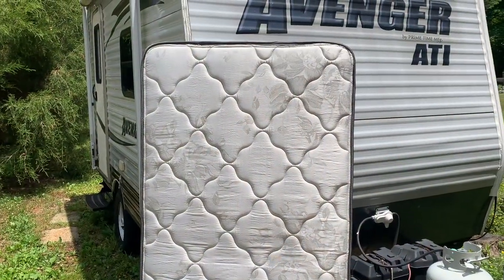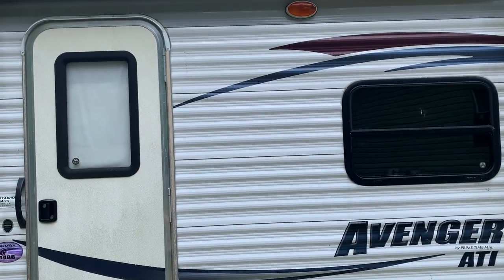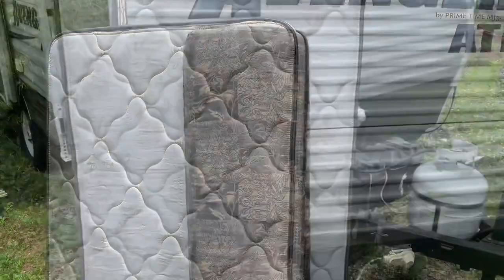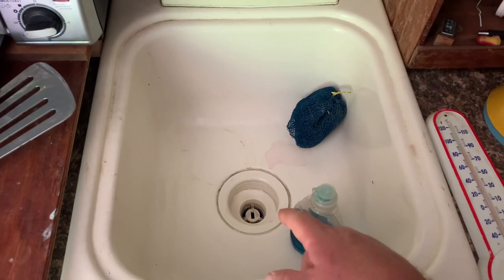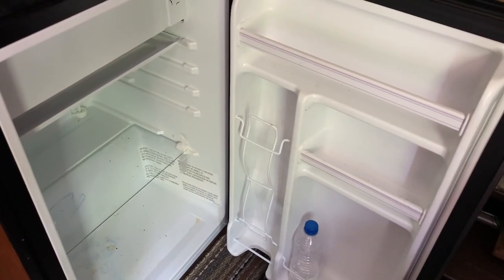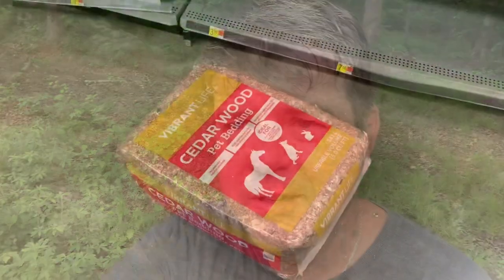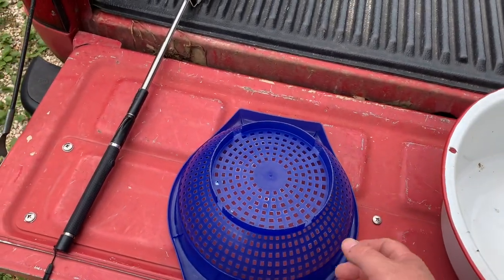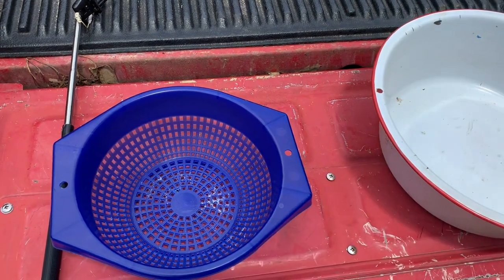How To Remove Odors From RV/Camper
Today I share some tips/tricks on how to remove some odors from your camper/RV, also useful in vehicles.